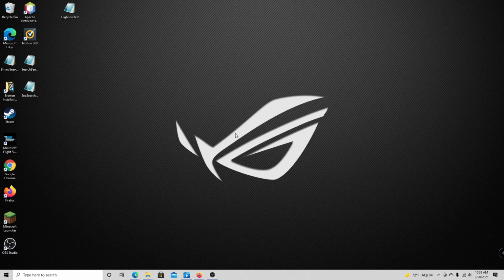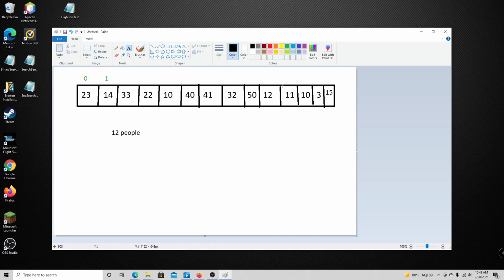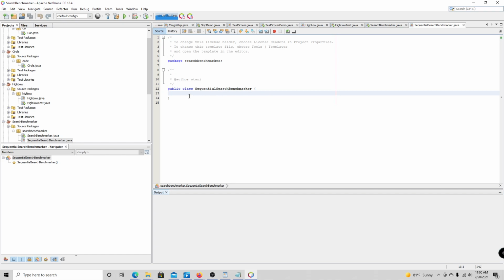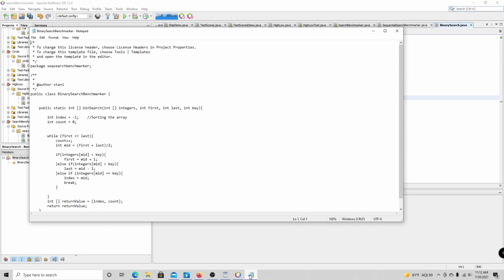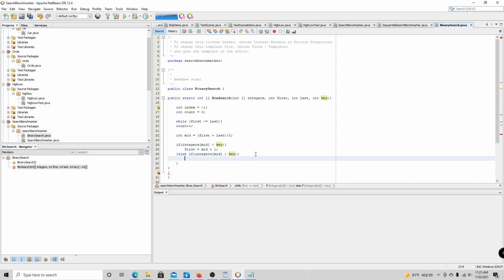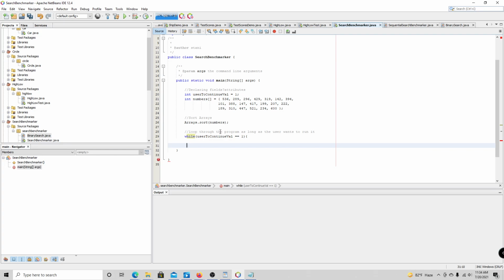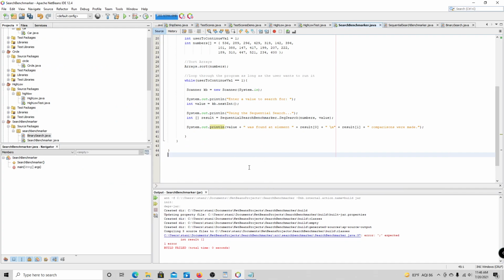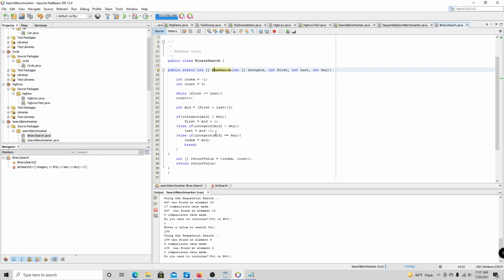Java Tutorial: Searching and Sorting Arrays